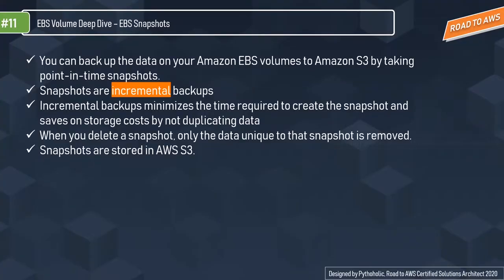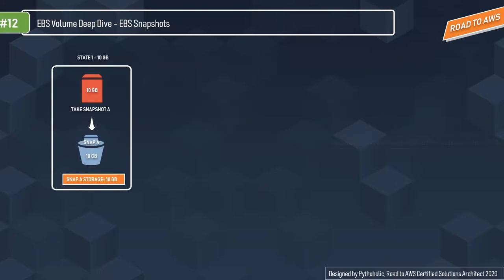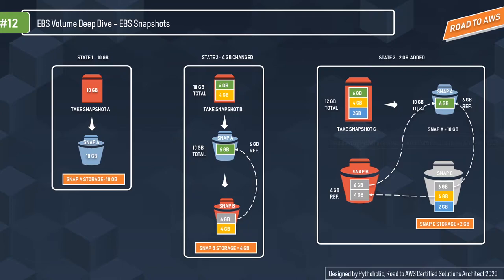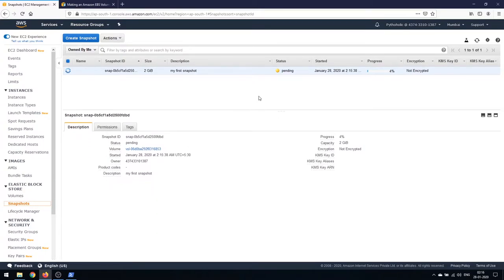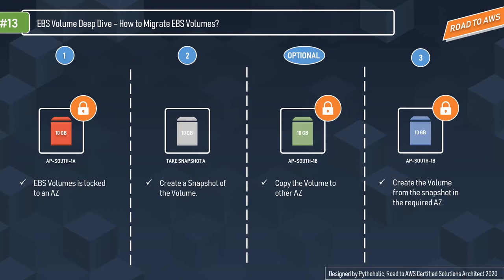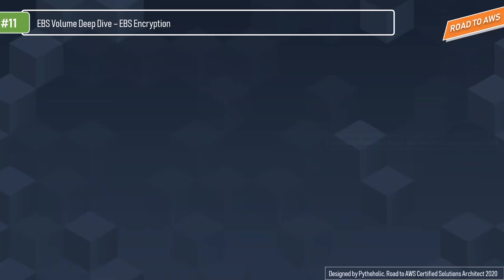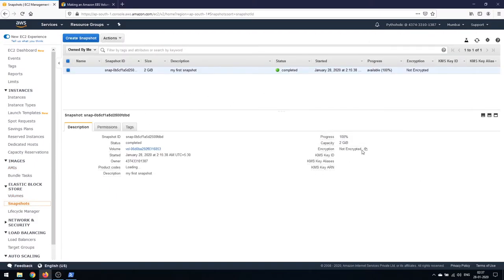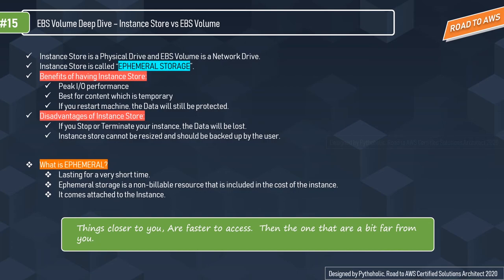How to create EBS Snapshot? How to Migrate and Encrypt EBS Volumes | Hands on Demo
Welcome back to the Road to AWS series, and in today's episode of the road to AWS, we will take a deep dive into AWS Elastic Load Balancer, EBS Demo, EBS snapshot, EBS migration, AWS EFS (Elastic File Store) and all the visual explanations and hands-on demo.

This is the Part 4 of AWS EBS, let's discuss EBS Snapshots and EBS Migration and EBS Encryption

Timelines for your convenience:
00:08 -- How to create EBS Snapshot?
11:14 -- How to Migrate EBS Volumes?
14:00 -- How to encrypt EBS Volumes?
19:35 -- What is the Difference between EBS and Instance Store?